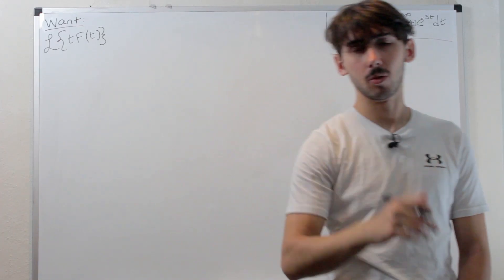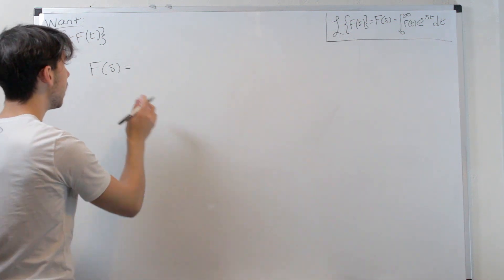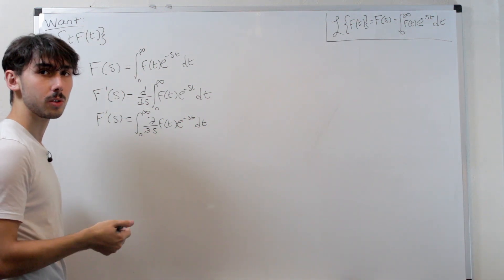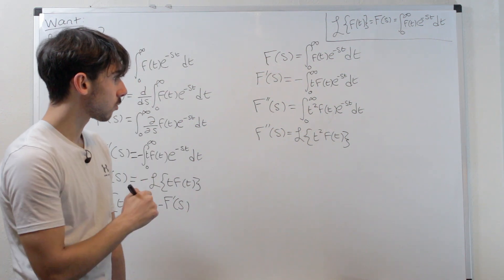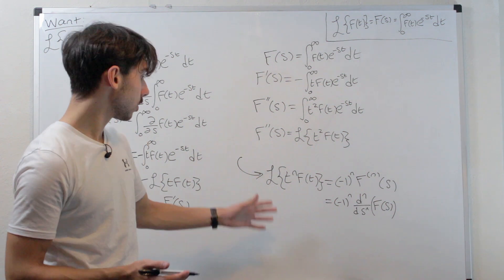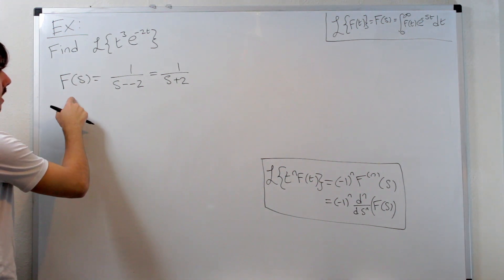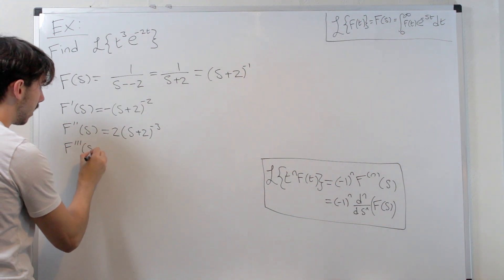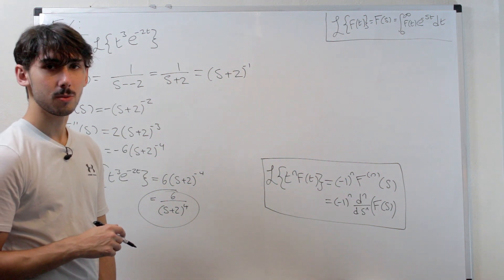tf(t) | Laplace Transforms